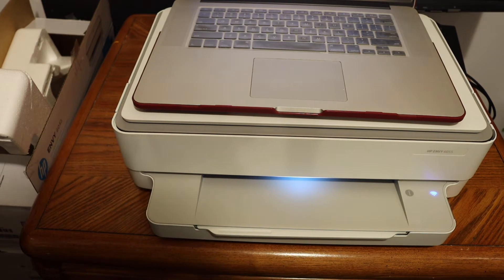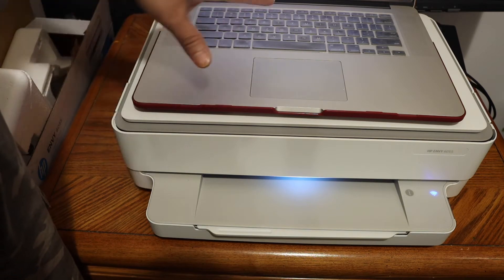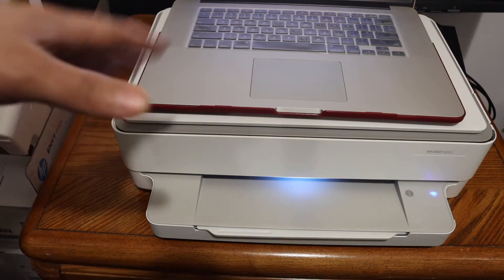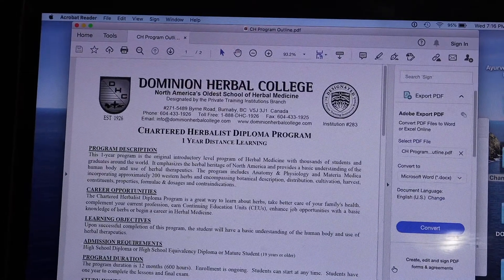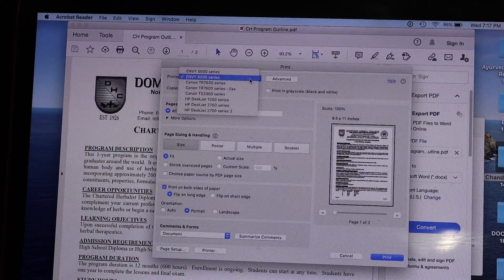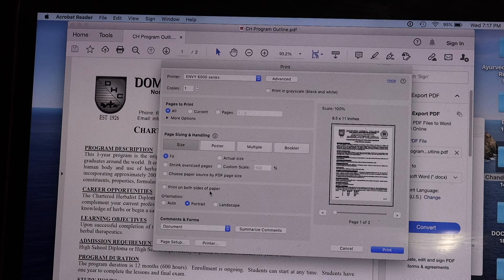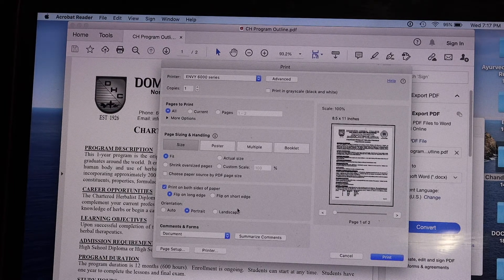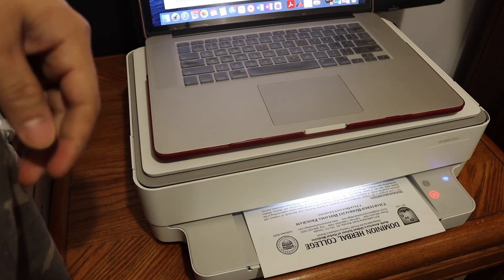HP ENVY 6000 Series Printer Double Sided Printing- Automatic Setting.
This video reviews the method to do double-sided printing with your HP Envy 6000 series All-in-one printer using Macbook / Laptop. This printer can do automatic 2 sided printing saving the paper. This helps in the HP Envy 6020, 6022, 6030, 6032, 6052, 6055 All-in-one printer.